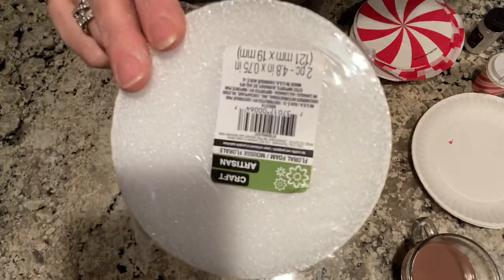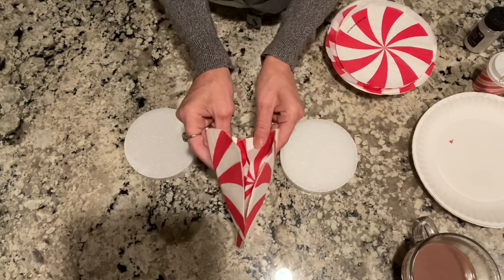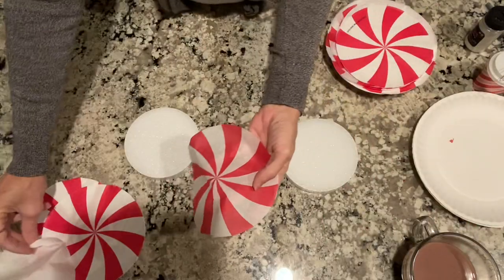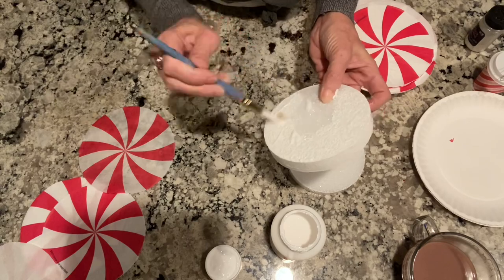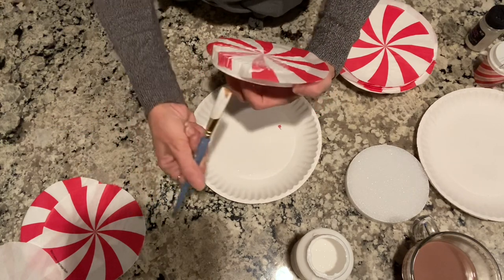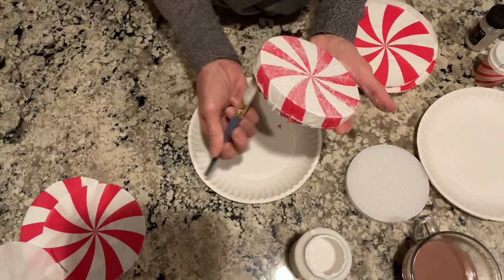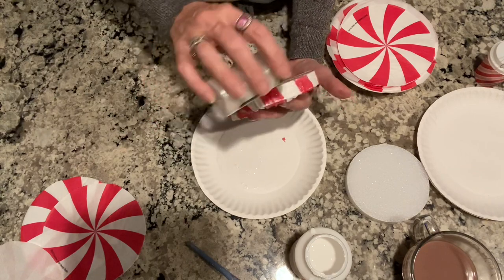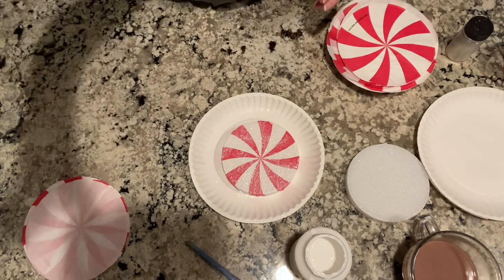How to make Peppermint candy using Dollar tree styrofoam discs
You will need Dollar tree styrofoam discs
Mod Podge
Peppermint napkins from Hobby Lobby
Glitter